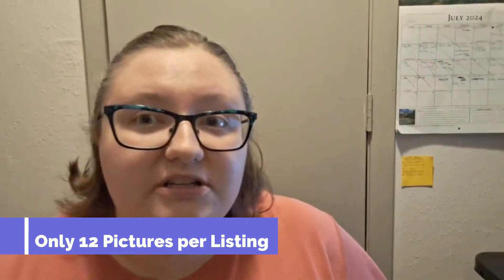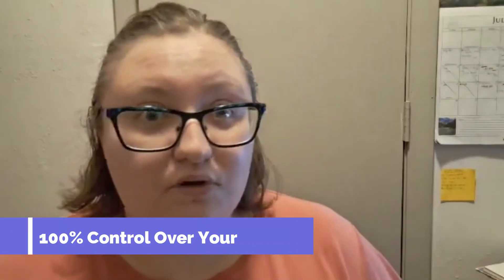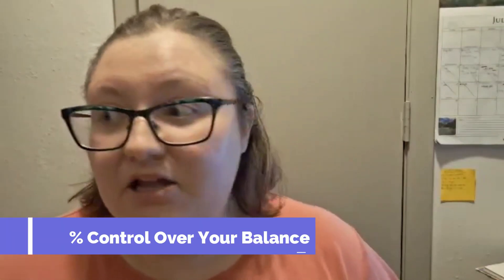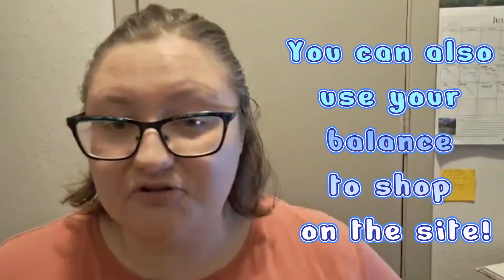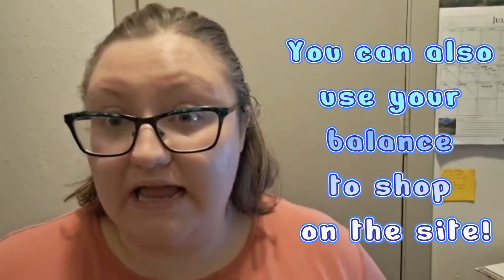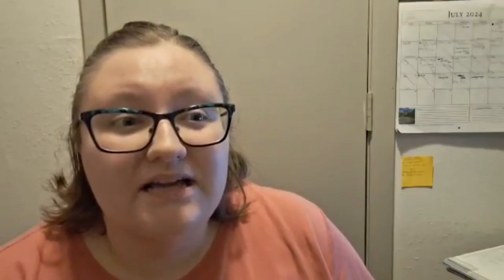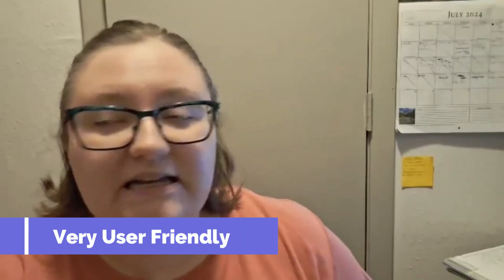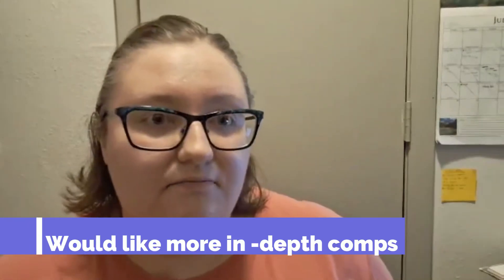The PROS & CONS of Mercari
Howdy friends! Today we're looking at Mercari and I'm sharing my fav and least fav features on the platform.
eBay store